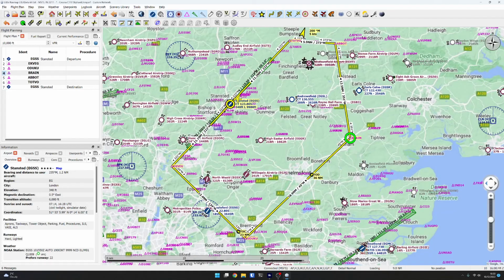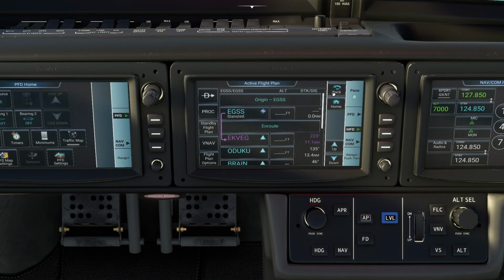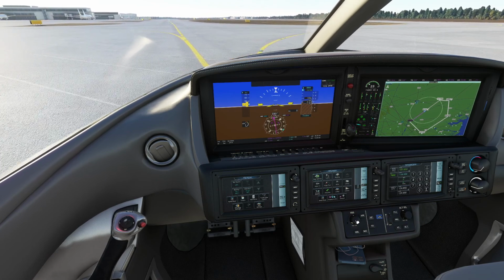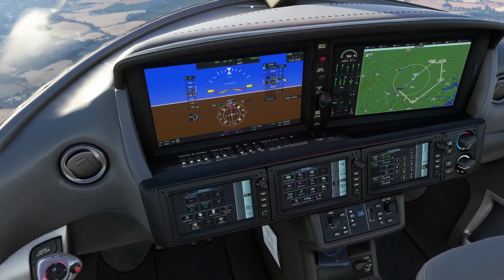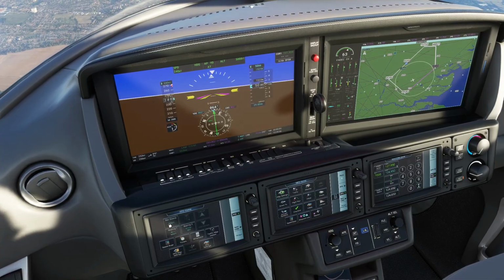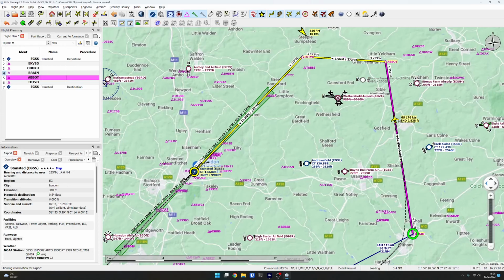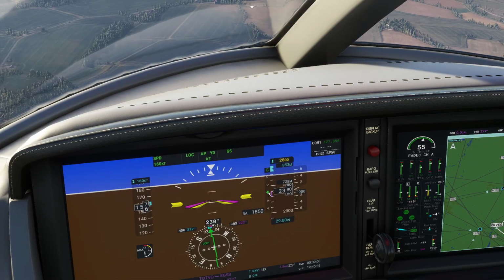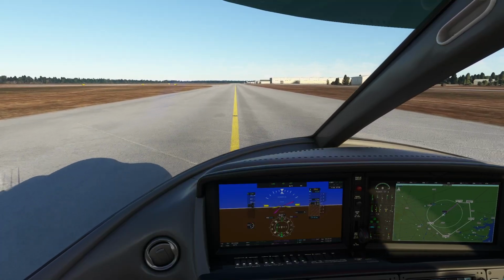Basic flight planning and autopilot operation in the Cirrus Vision Jet in Microsoft Flight Simulator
A quick flight showing basic use of the flight management computer to program a flight, and then fly it using the autopilot in the Cirrus Vision Jet in Microsoft Flight Simulator. Along the way we talk about GPS navigation, VOR navigation, FLC (flight level change), VS (vertical speed mode), auto throttle, and finally do an ILS approach - capturing the glideslope in AP (approach) mode, and then taking over during finals for a manual landing.